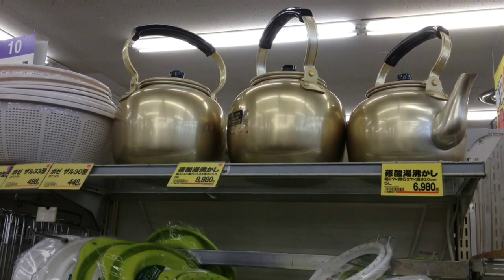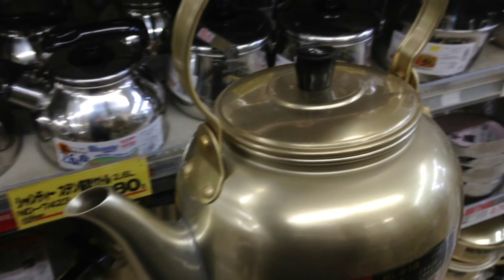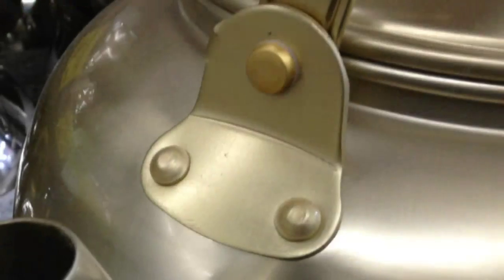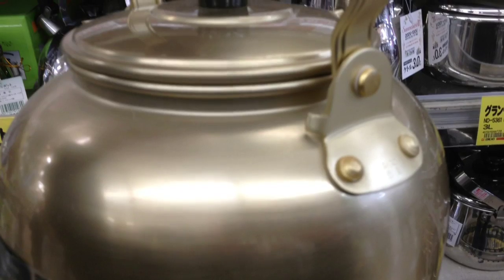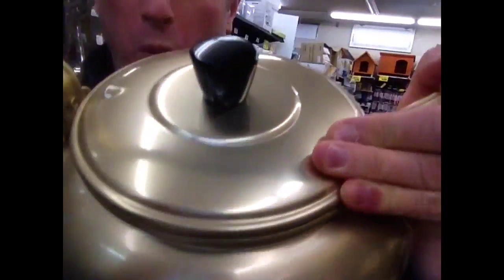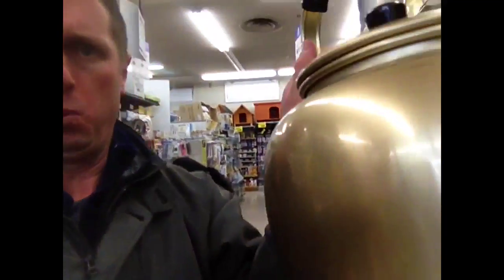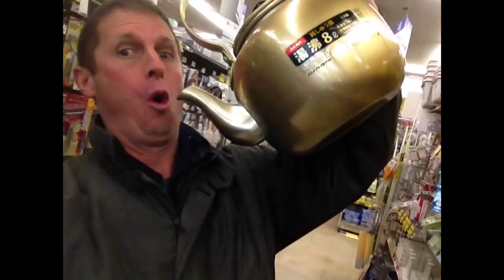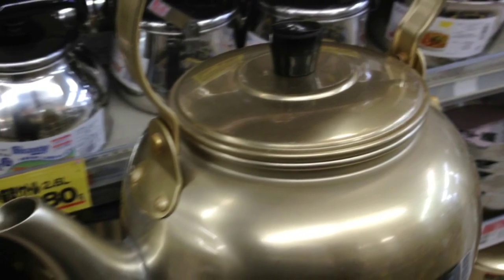NutsAbout Yakan Giant Japanese Kettles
Kettles are called yakan in Japan where in the past they were commonly used to boil water for cooking as well as for use with the Japanese tea ceremony.  Copper (dou) kettles are appreciated for their even heat distribution as well as their beauty and durability. Japanese folklore relates the story of how a clever Tanuki Raccoon Dog (it is a real animal) eluded a hunter by turning into a pot-bellied tea kettle.  The story goes that a hungry priest began chasing an unlucky Tanuki with the aim of having the Tanuki for dinner.  The clever Raccoon Dog then tried to hide himself by transforming into a yakan tea kettle.  The disappointed priest returned home with the kettle, resigned to have only tea for supper.  However upon placing the kettle over the fire the priest was surprised to see the vessel promptly sprout arms and legs and then begin running about the room.  In no time the kettle had transformed back into a Tanuki which then ran out the door and escaped into the night.  This old story is called Bunbuku Chagama in Japanese and was especially popular in Japan during the long Edo period (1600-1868) when Tanuki were the subject of many folk tales and every family had a yakan kettle kept at the boil within the family hearth.  The relation between Tanuki and kettle comes from the fact that both are notable for their pot-bellied middles.

LylesBrother is NutsAboutJapan!